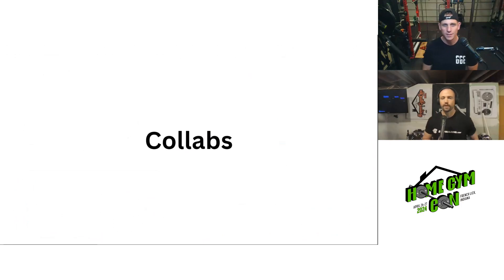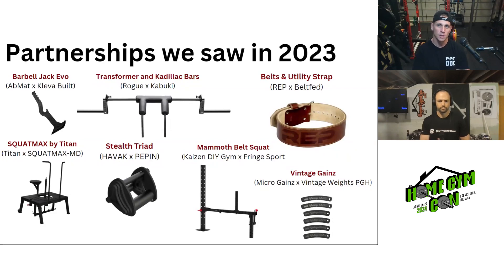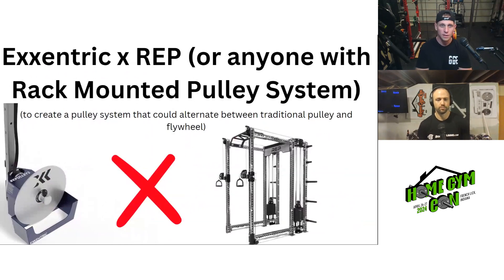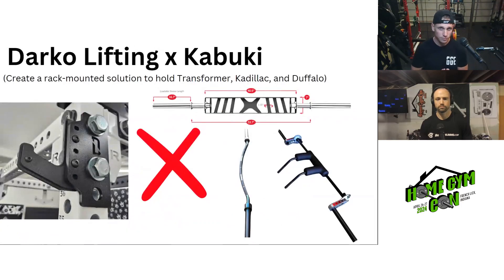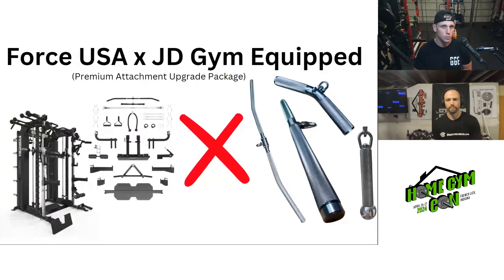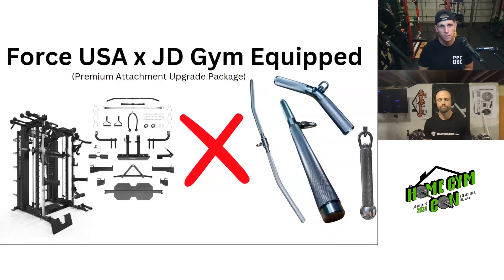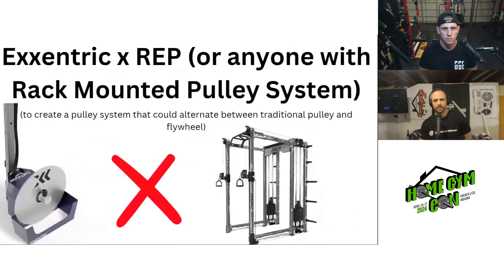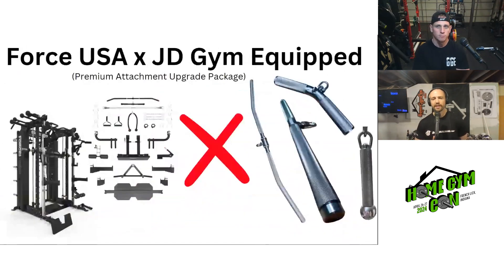2023 Equipment Collab Recap & Some Potential Ones We'd Like to See